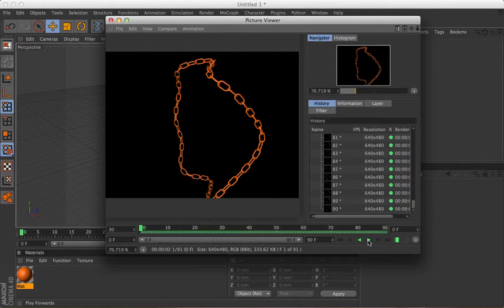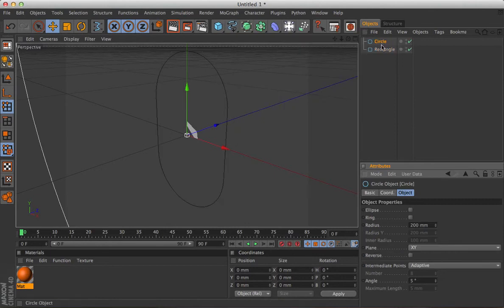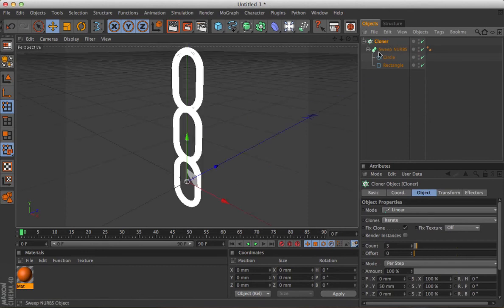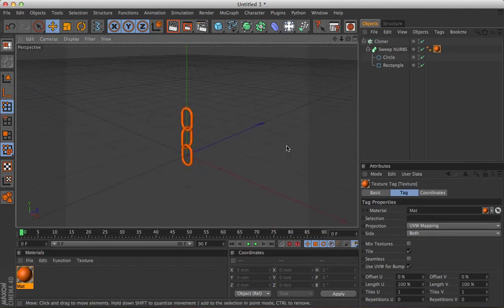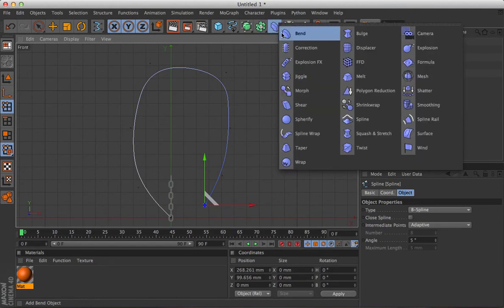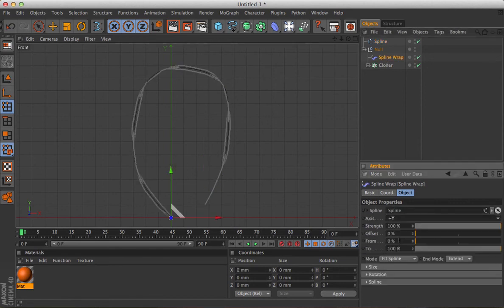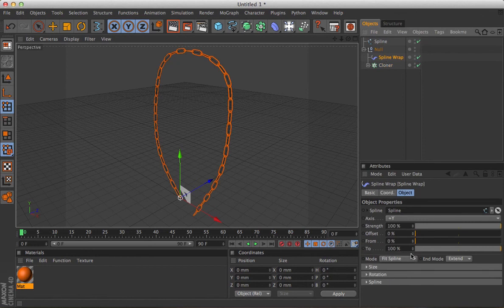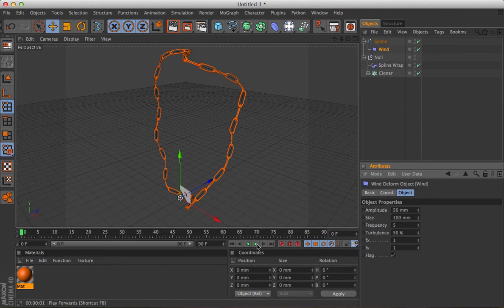Chain on a Spline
How to build a chain that follows a spline in Cinema 4D R12